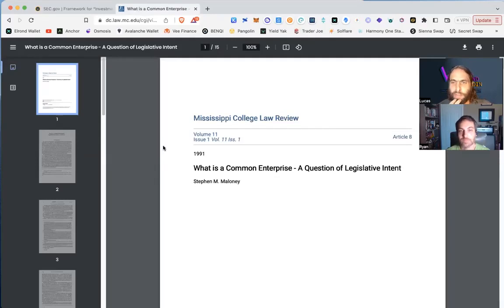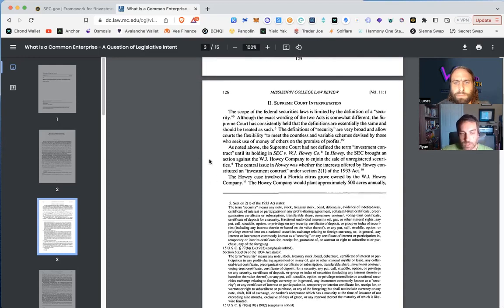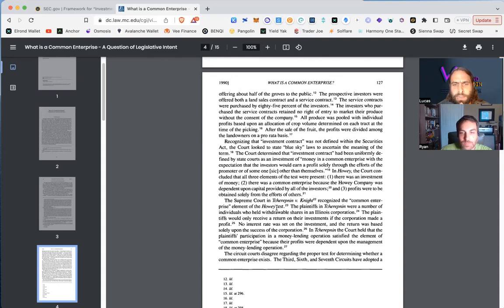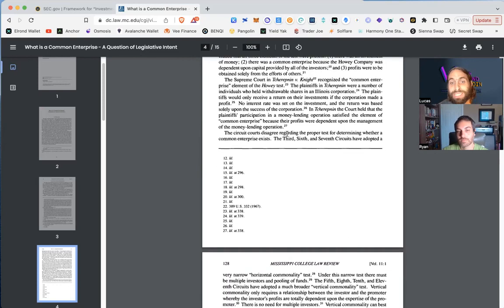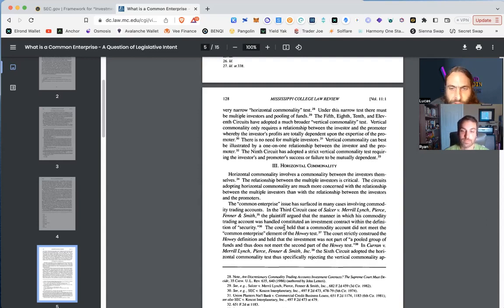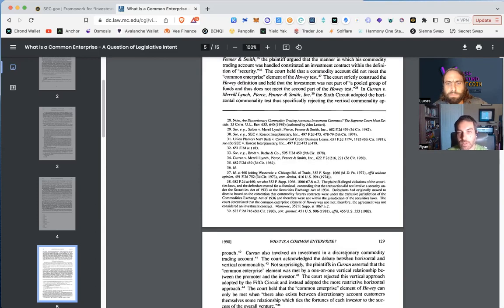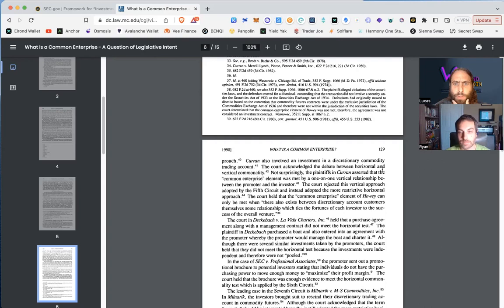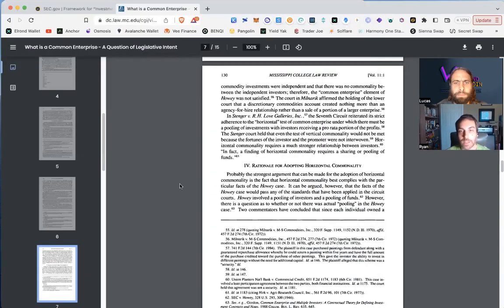Can Crypto Qualify as a Common Enterprise for SEC? No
✅ 2nd Howey Test criteria: Can Crypto Qualify as a Common Enterprise for SEC? No ✅

        ✅ Time Stamps
0:00 Howey Test criteria
1:30 Horizontal and Vertical commonality
2:30 Are digital assets money?
3:50 SEC example with shareholders of company
5:00 profits aren't dependent on a company
6:45 Most Crypto projects don't pool funds
8:30 crypto is more decentralized than brokerage accounts
10:30 SEC clarity on digital assets
13:15 spread the good news and outro

✅ Bitcoin: 195TzVqs98BCuag8twu9sQYT9WEcNmuf6c
✅ Ethereum(or erc-20 tokens): 0x9899C6754EDA238f61A5Ed68F192D646eFFC0D92
✅ Cosmos: cosmos1rj9uqxw0akuft9aar8l4vhk7vlsg5mh408rpla
✅ XRP: rwk1P2cK5mE4hqVFi3AhW2FfevTFTjCLzQ
✅ ADA: addr1q958dnvg7fceaytmk2qzfjhvffrx6tefuzk9hh02dsh998ngwmxc3un3n6ghhv5qyn9wcjjxd5hjnc9vt0w75mpw220q9d89ng
✅ AVAX-C chain: 0x9899C6754EDA238f61A5Ed68F192D646eFFC0D92
✅ Litecoin: LdX8s9crDL3rzy5CZU9kSBfBZEv2J3ybuk
✅ Monero: 4AsbG1JAuBEbKDYoVJyRGBgazjs8rZsB5h1he4RKMyBjDFk9qS6sSXpQxe2iGTco6WifzzmgyaQGkjVLtAbivJ1NHD6xdbU
✅ XLM: GATVYSM5ZRCVIIDXNX6PJ5FOHDVIREXYNAZMAUP3OT6WI5F5EZJ7ICHI
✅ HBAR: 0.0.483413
✅ Algorand: W3GPYYQAF4CKLBRISAL7RMMW25BH5LA35WYA44C7NJ3FIORSLROQAX4OBU

                                      Blockchain Education and Opportunities
✅ Wise Beyond Bitcoin is an educational resource for blockchain beginners and crypto veterans; we share macro trends and crypto news for a better understanding of this new emerging digital economy.
✅ We do not provide commercial, financial or legal advice;
✅ For 1 on 1 assistance, group tutorials or speaking engagements; visit WiseBeyondBitcoin.com to book a time.
                                   💚Thank You - Namaste - Have a Good Day💚